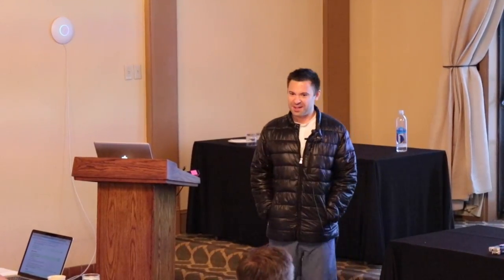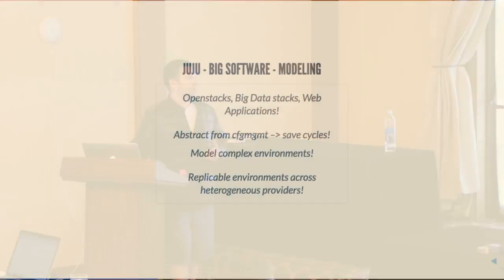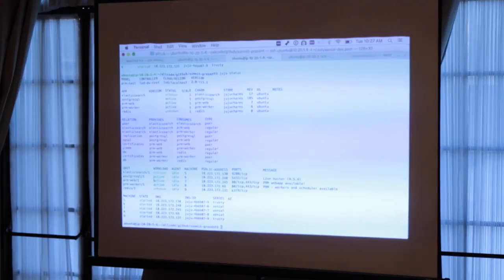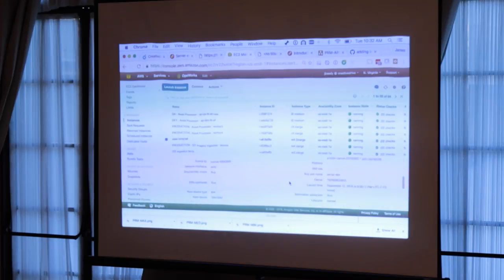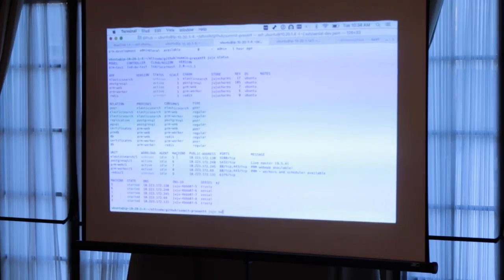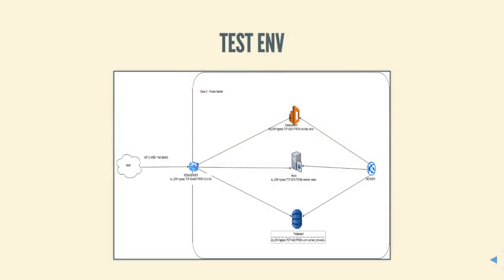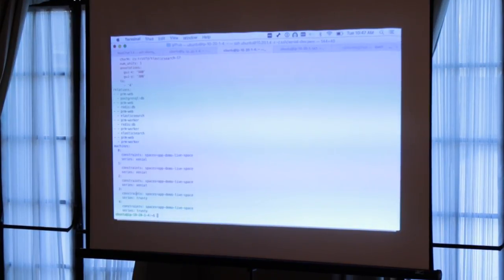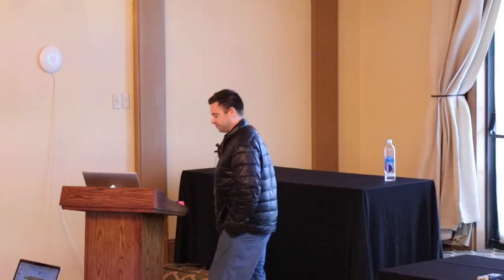Putting LXD To Work - Juju Charmer Summit Pasadena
In this presentation from the Juju Charmer Summit, join James Beedy in an in depth walkthrough of enabling Canonical's container technology LXD.